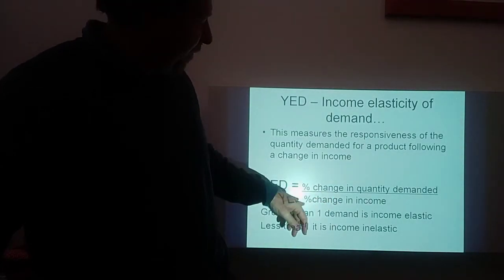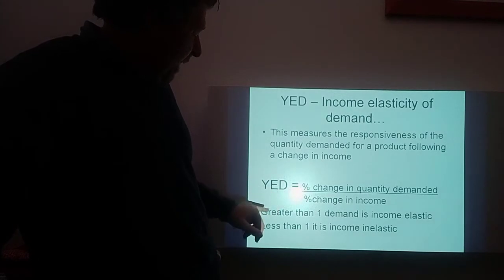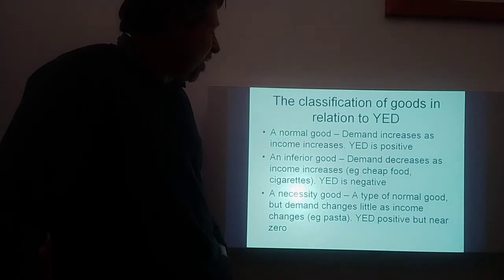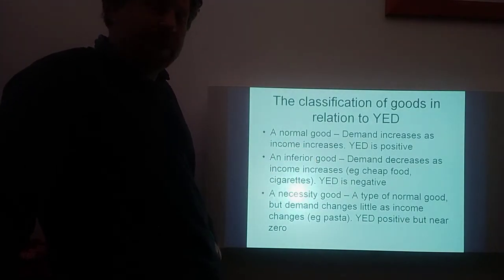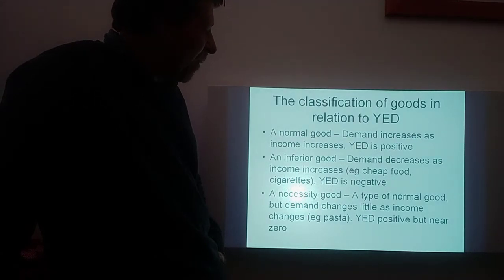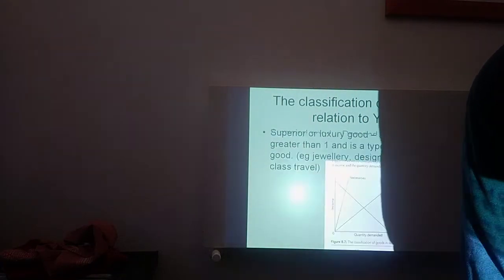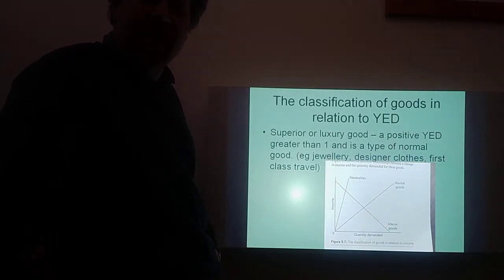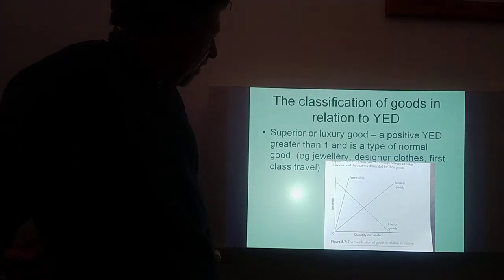A level Economics - Lesson 5 YED